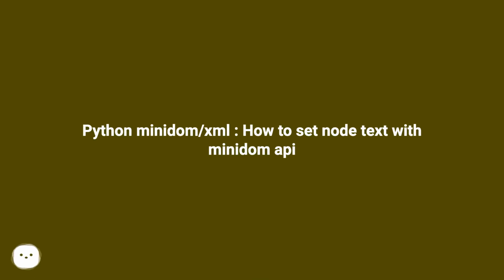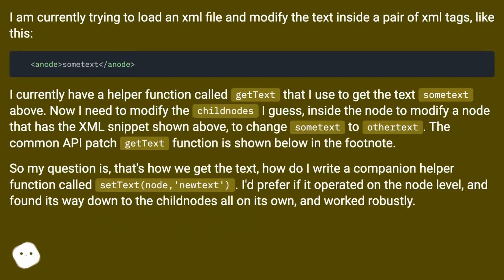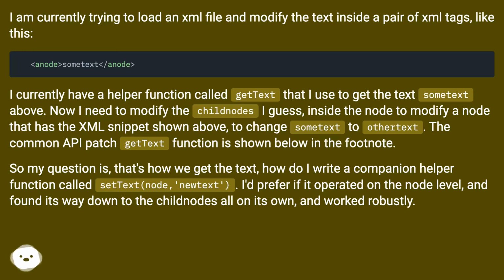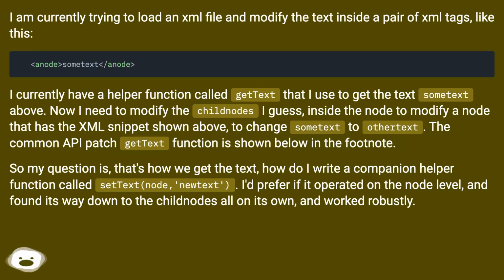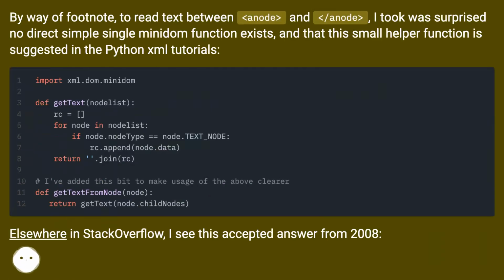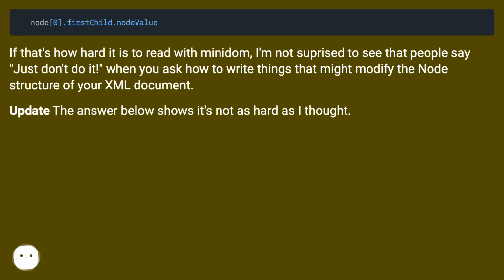Python minidom/xml : How to set node text with minidom api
Chapters
00:00 Python Minidom/Xml : How To Set Node Text With Minidom Api
01:29 Accepted Answer Score 7
01:58 Thank you